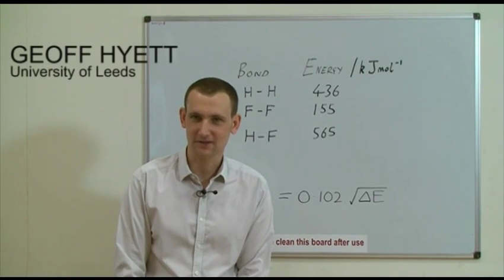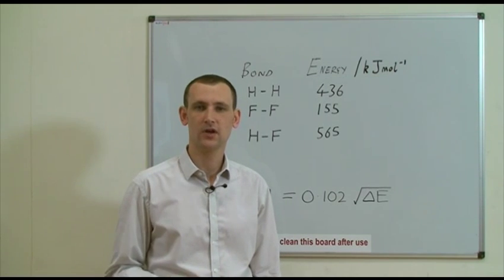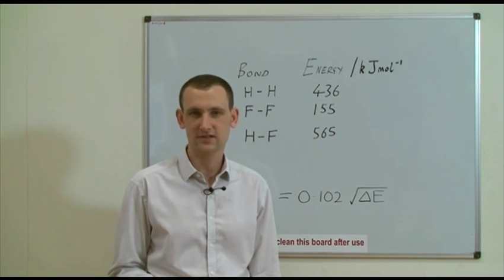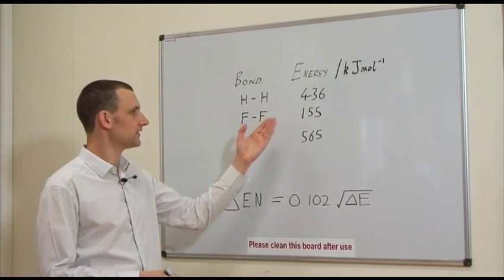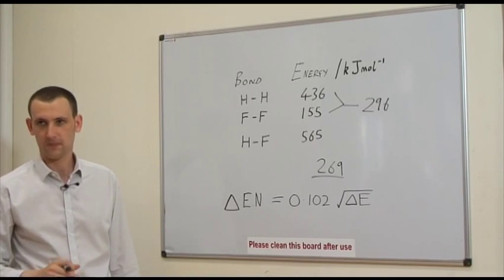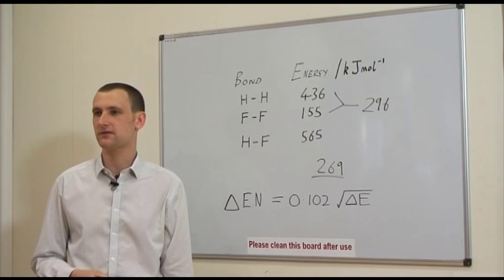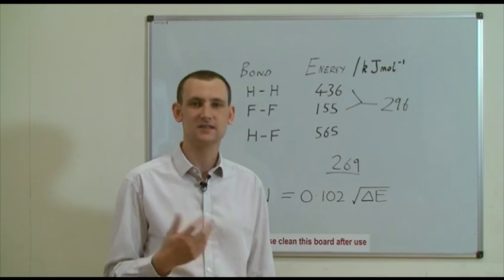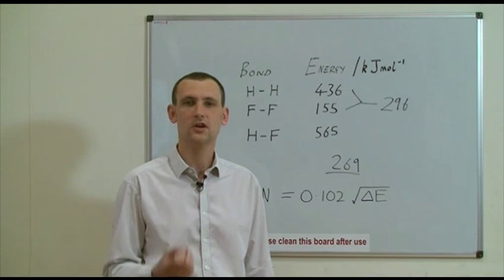How is Electro-Negativity Measured? Does it have Units? Dr. Geoff Hyett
The History Faculty -- University lectures for secondary schools